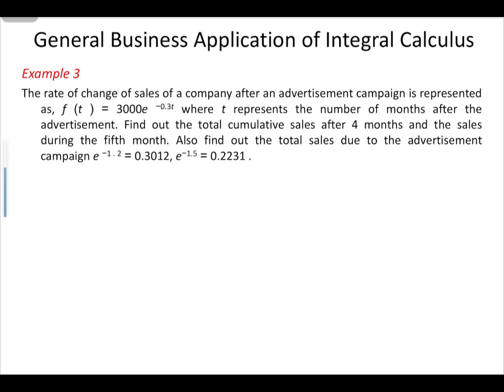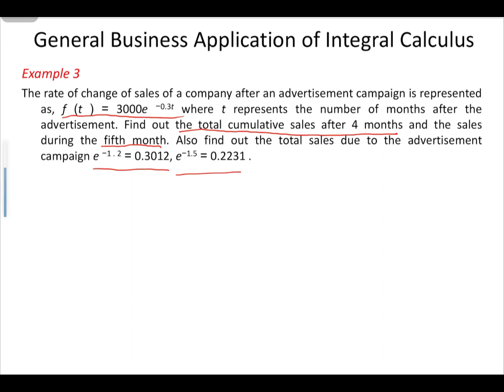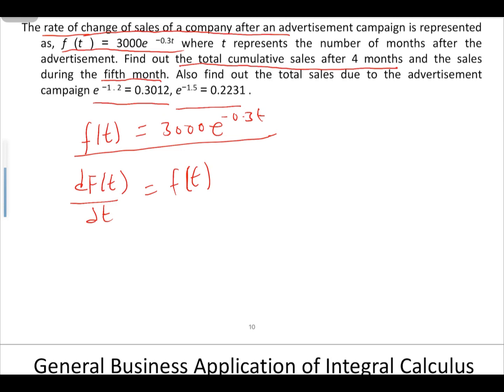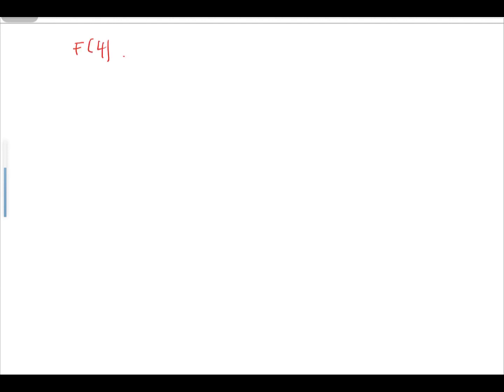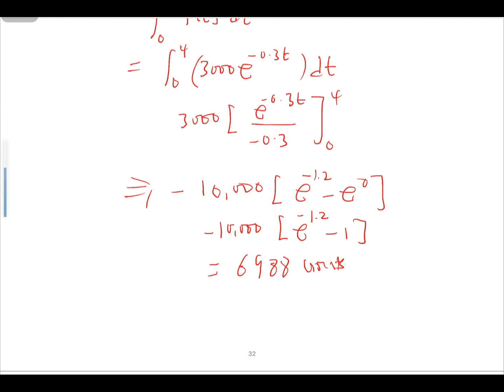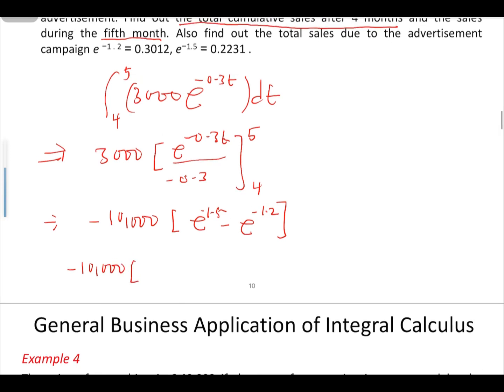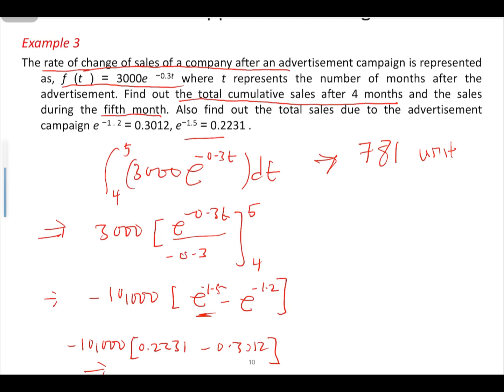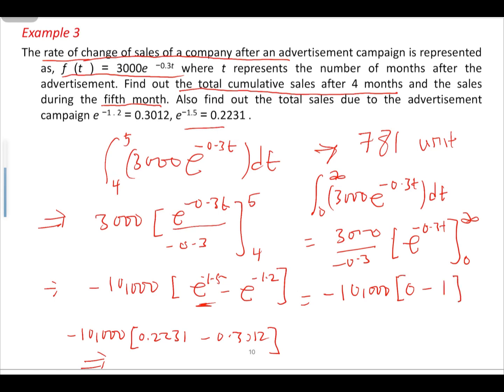General Business Application of Integration; Solved Example 4